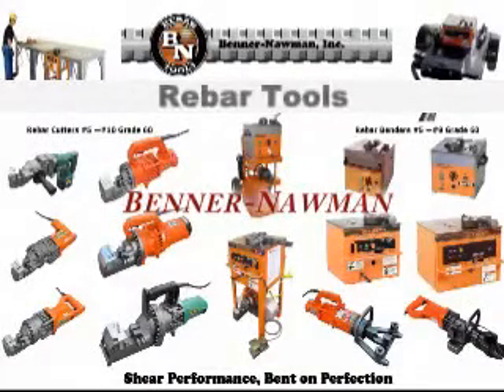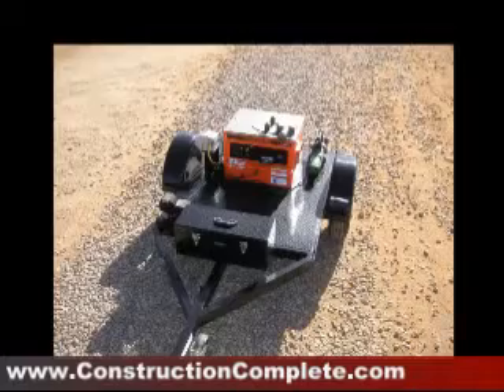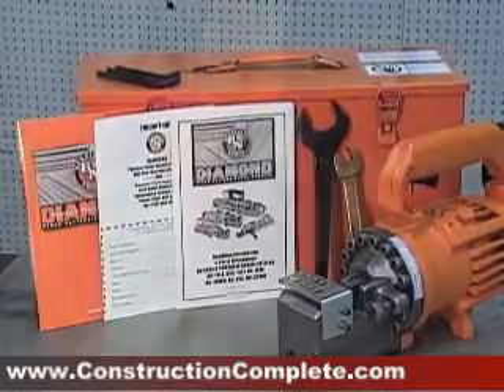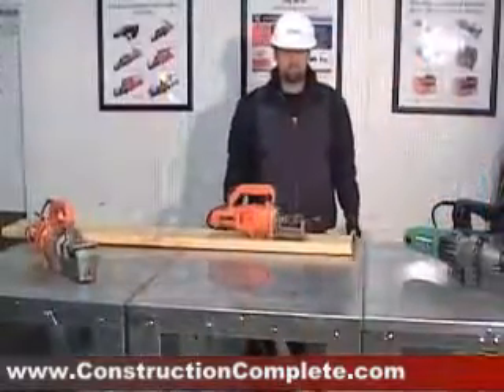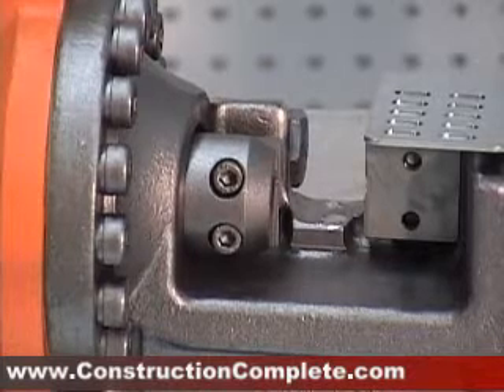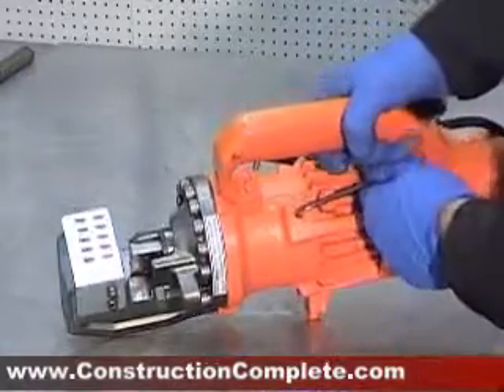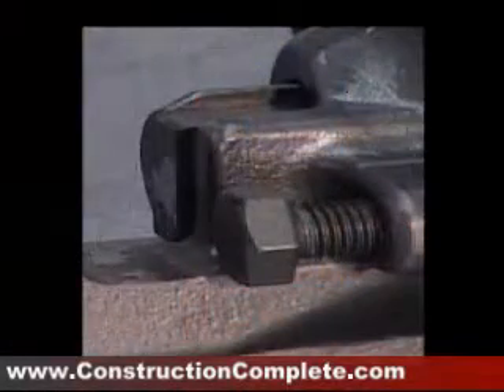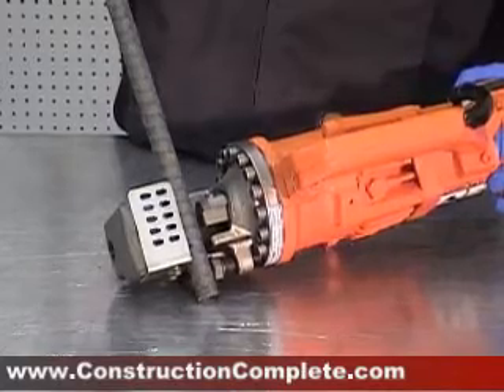Benner Nawman Electric Rebar Cutter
Learn More about the Benner Nawman Electric Rebar Cutters we offer here at Construction Complete.